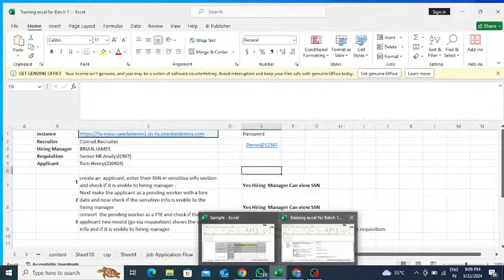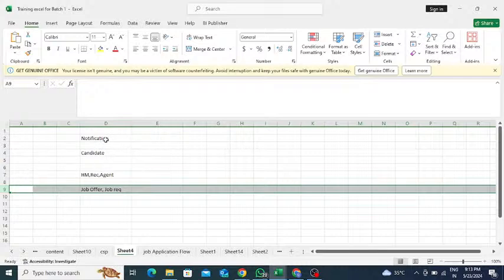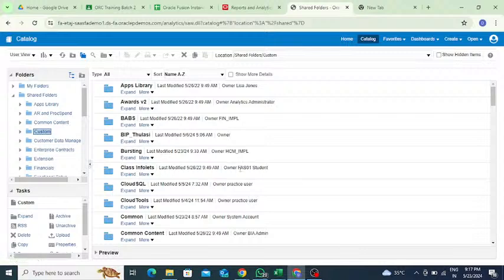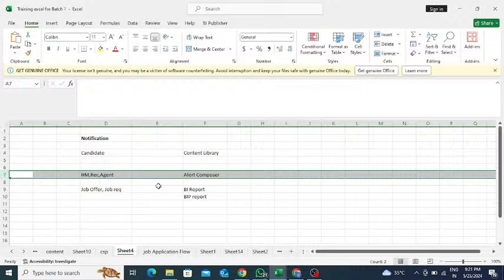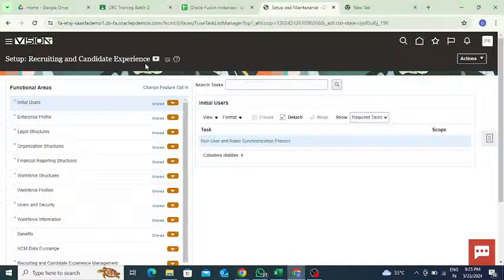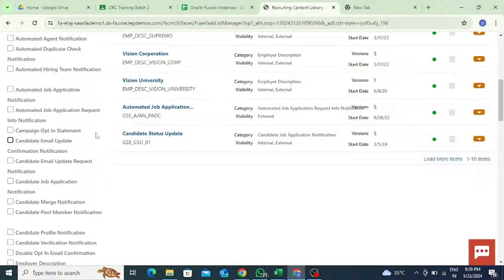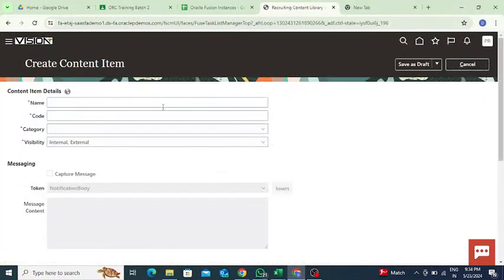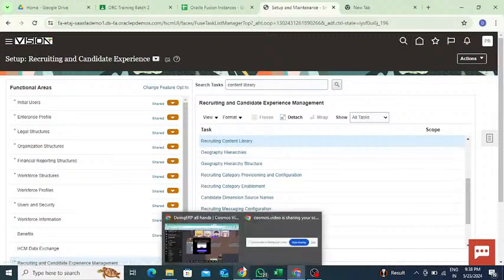Recruitment Content LIbrary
Notifications